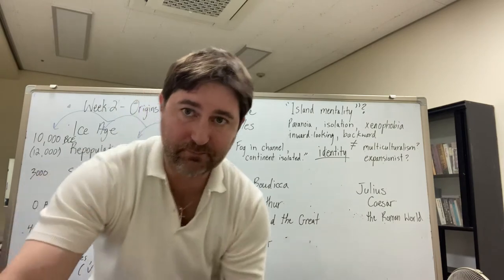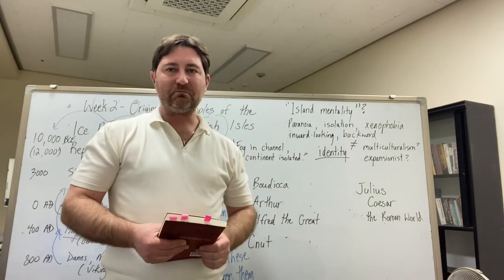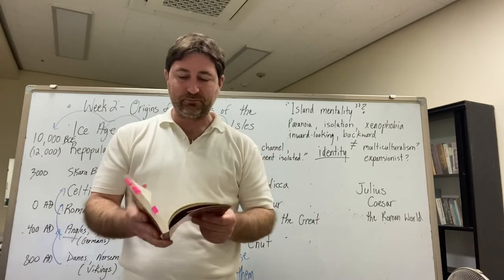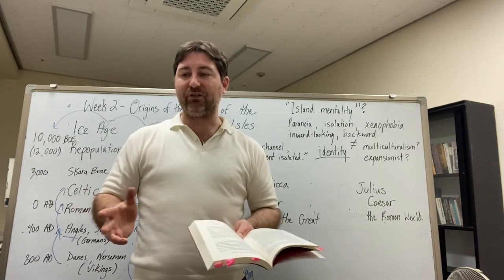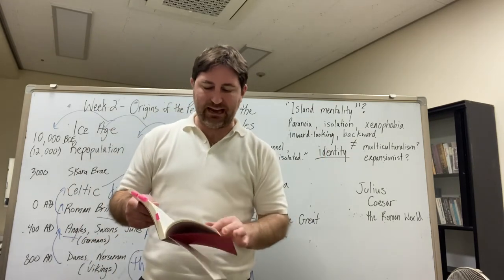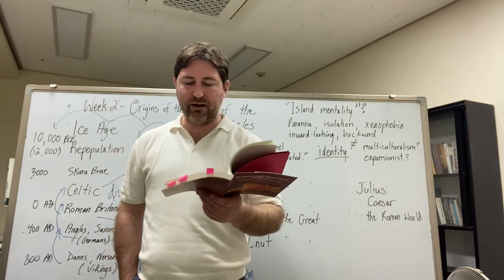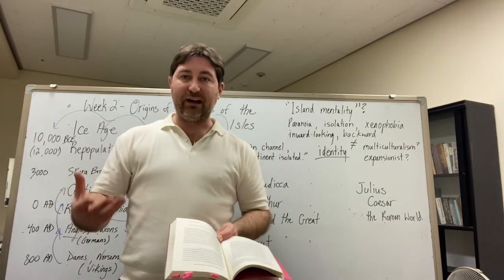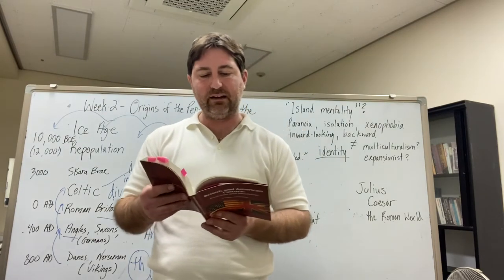Part II - Origins of British People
koreanheroes.net